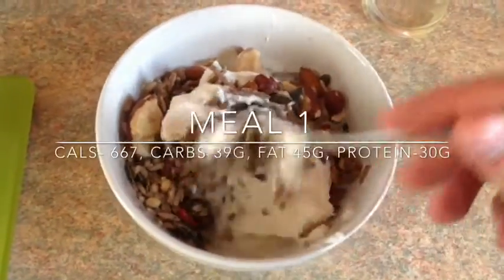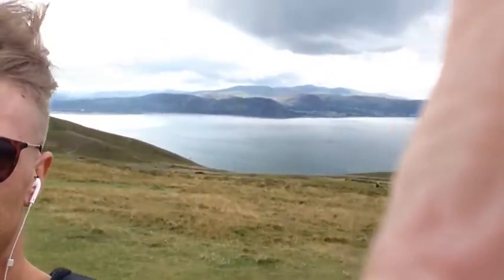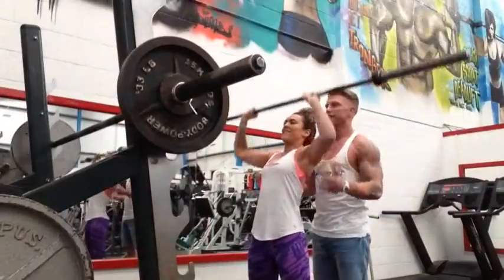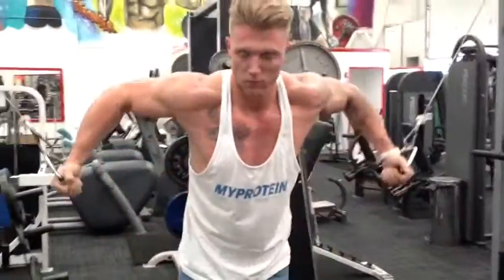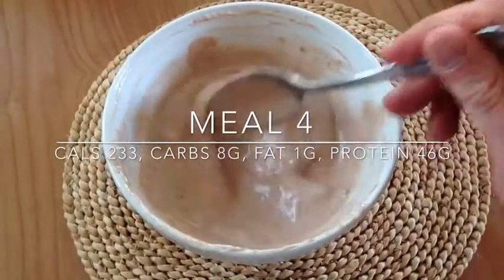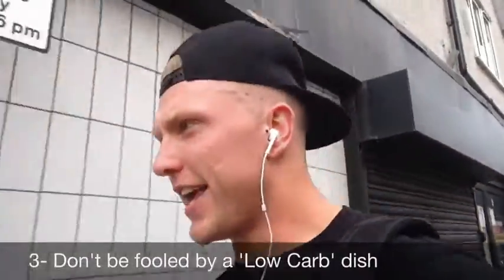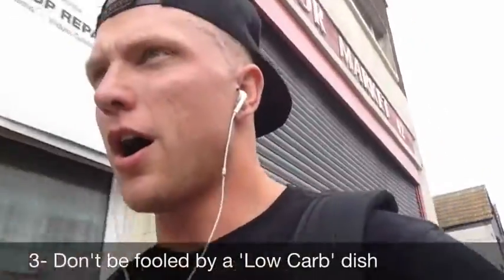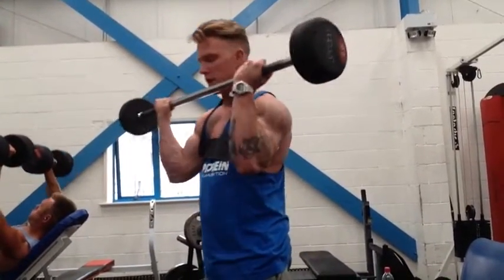6 WEEK SHRED Ep.3- Dieting Away From Home | Eating Out